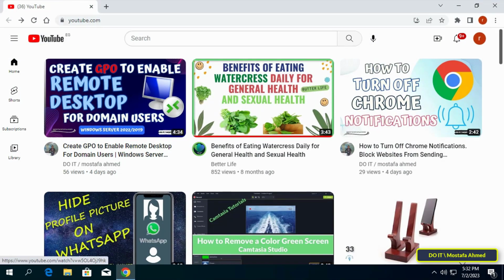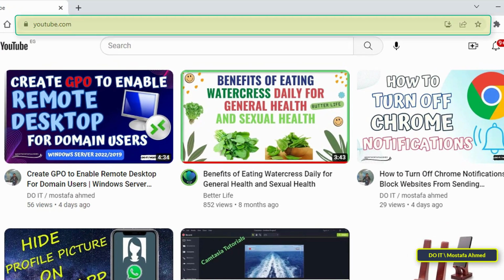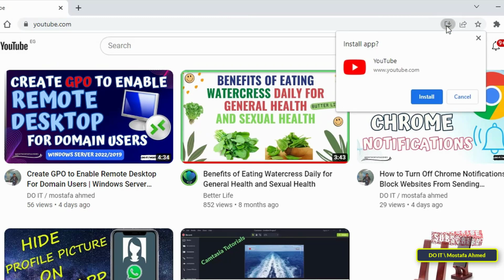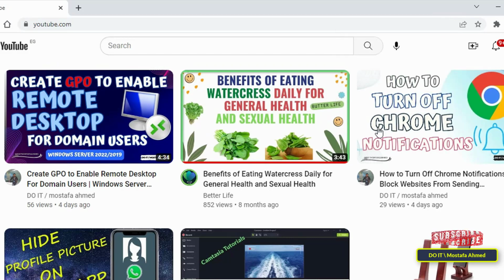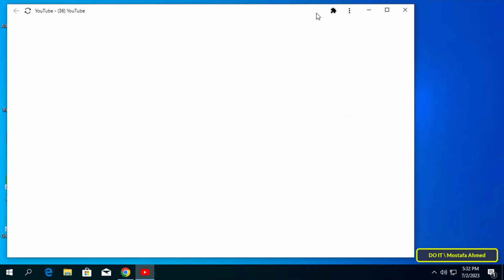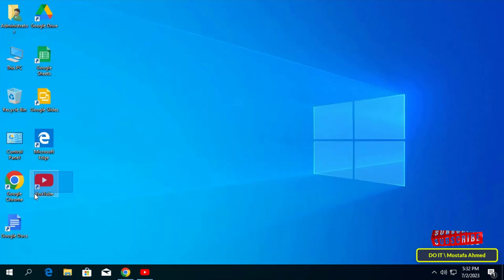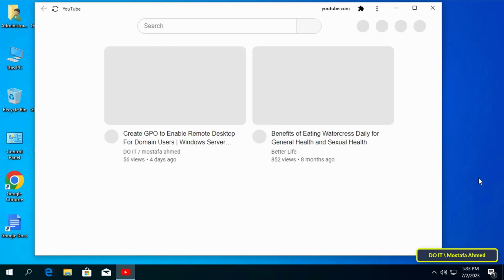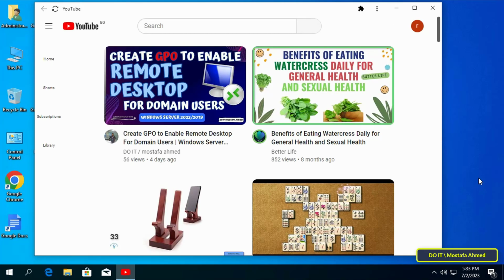How to Install YouTube App on Windows Computer or Laptop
In this video I show you how to install the YouTube app on your Windows PC, as YouTube is one of the most popular sites for consuming and sharing video content. It provides an endless stream of entertainment, knowledge, resources, and creative inspiration to its billions of users every day.
But with this method, you can click on the YouTube app icon to access directly. The best thing is that the official YouTube app for PC has all the familiar features and options that you would expect from the YouTube website. Moreover, it has all the normal customization options and supports dark mode.
And the steps are very simple, and I am waiting for any inquiries in the comments

How to Install YouTube App on Your Computer,
How to Install YouTube App Shortcut on Windows Computer,
How to Download YouTube App on my PC,
How to Install YouTube App, install youtube application,
Steps to Install YouTube app on Windows PC,
Install YouTube App on Windows using Chrome,
How to install the official YouTube app on your desktop,
How to install YouTube on Windows 10/11,  YouTube app,
How to install youtube app on my laptop desktop, install youtube on windows 11,
How to install YouTube App on PC,
How to install YouTube app on windows 11,
How To Install YouTube App For PC 2023,
How to download YouTube App for pc windows and,
How to Use Youtube App on Your Computer,
How to Get YouTube App on Windows PC,
How to Create YouTube App Icon Shorcut on Your Desktop,
official YouTube app,  How to Install YouTube App for Laptop in Window 10/11,
How to Download and Install YouTube App on PC,
How to install YouTube web app on Windows 11, 10
Download YouTube App for Windows 11/10,